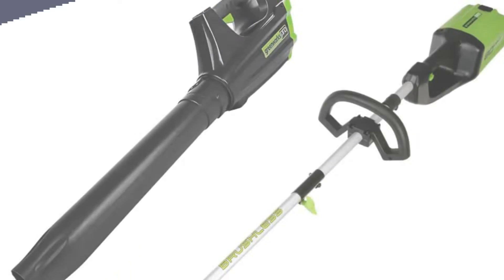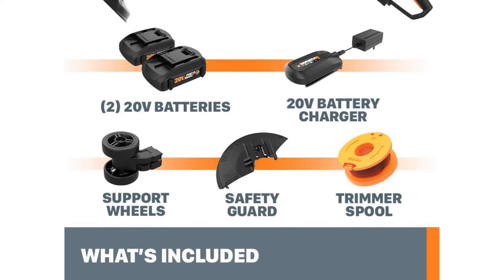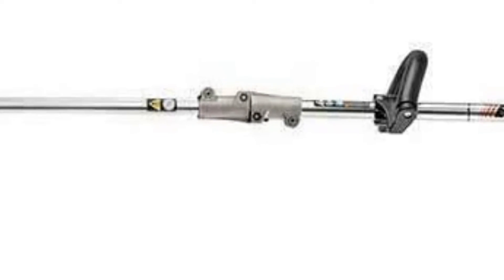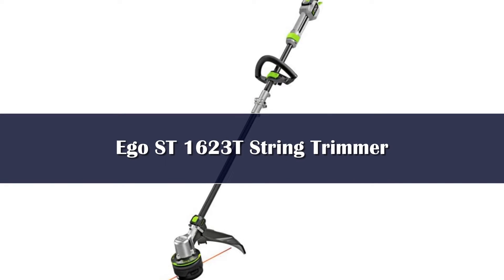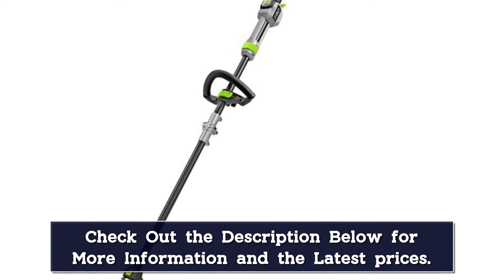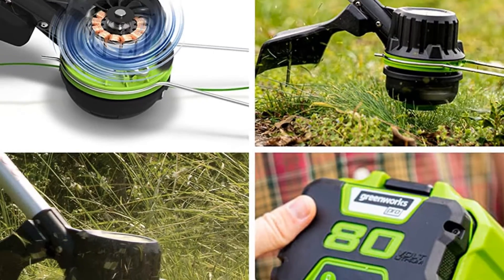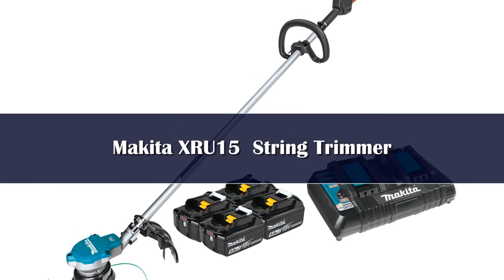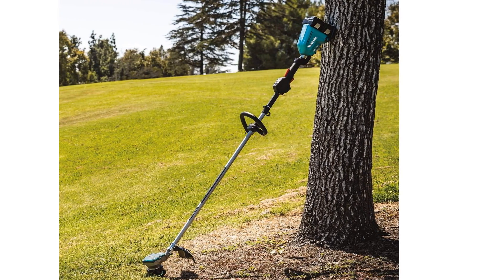Top 5 Best Electric Grass Trimmers Reviews in 2024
In This Video, I Listed the Top 5 Best Electric Grass Trimmers Reviews in 2024, You Can Check Out the Latest Price or Purchase in the Description Below!

06.Electric Lawn Mower 21V Cordless Grass Trimmer

05.8 Inch Cordless Electric Lawn Mower Brushless Motor Grass Trimmer

04.ONEVAN Brushless Electric Lawn Mower 36000RPM Cordless Grass Trimmer

03.Cordless Electric Lawn Mower Foldable Adjustable Trimmer

02.Electric Lawn Mower 21V Handheld Cordless Grass Trimmer

01.Cordless Lawn Mower Brushless Motor Electric Grass Trimmer